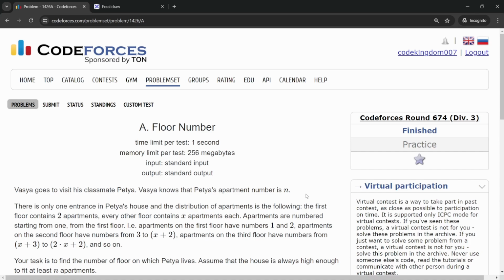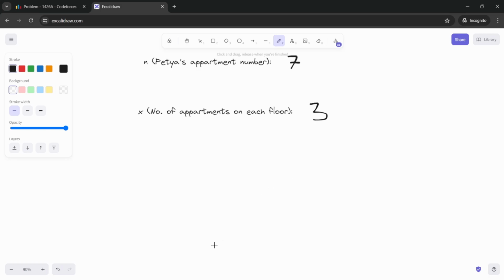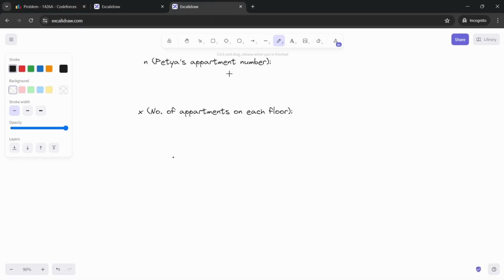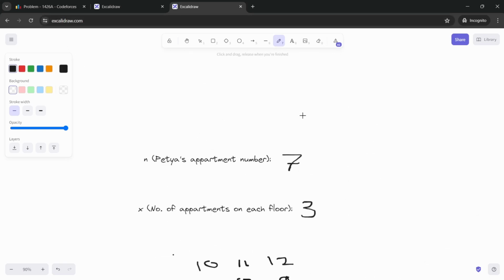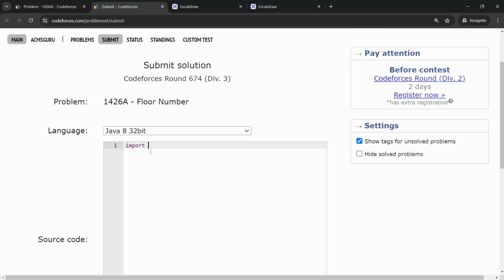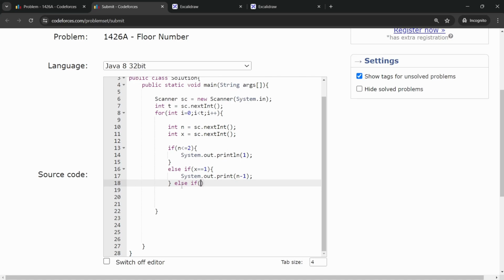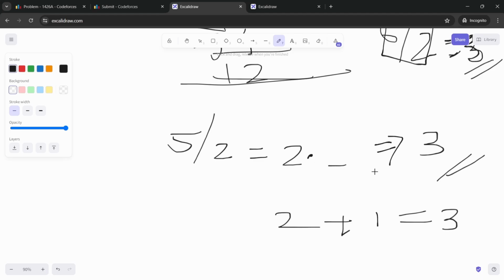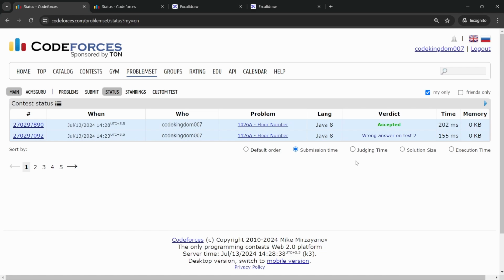1426A - Floor Number | Solution in Java | Codeforces problem solved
Code begins at: 19:31